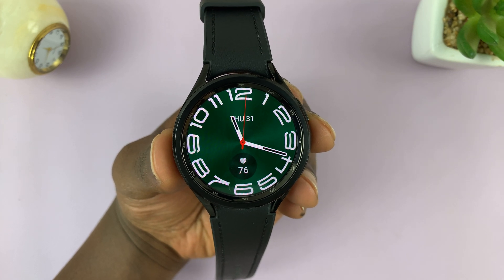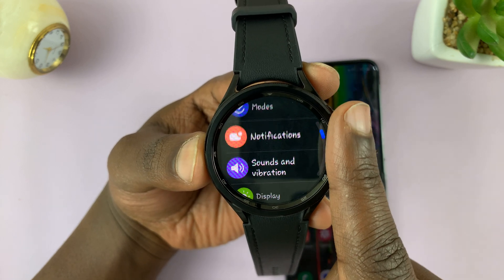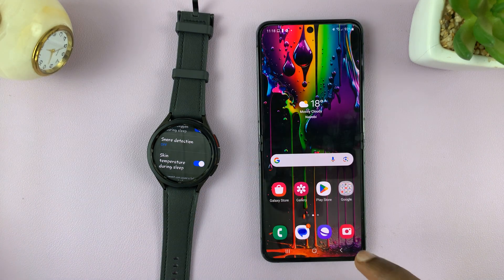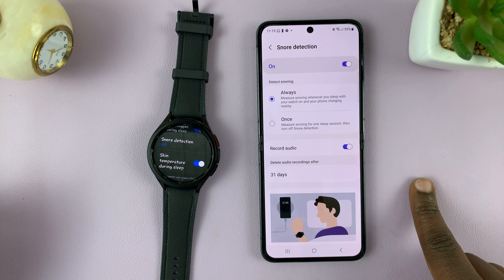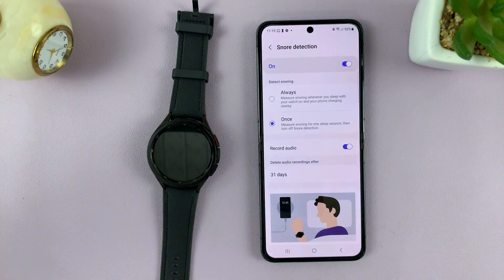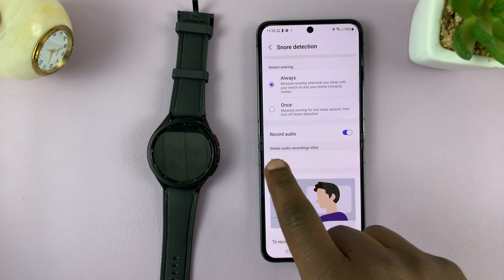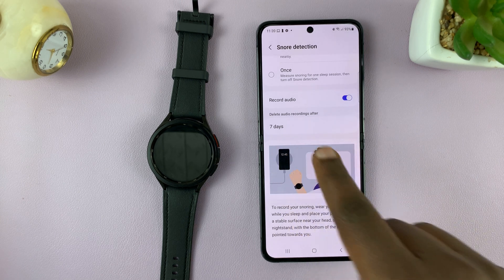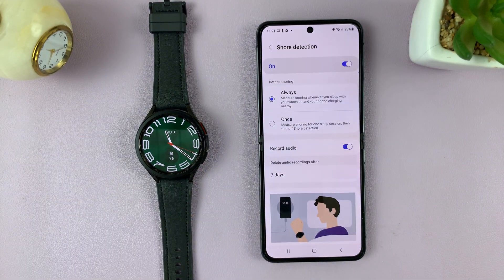How To Enable /Disable Snoring Detection & Recording On Samsung Galaxy Watch 6 /6 Classic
Learn how to enable or disable snoring detection and recording on the Samsung Galaxy Watch 6 and 6 Classic.

This feature allows users to monitor their sleep quality by identifying snoring episodes during the night. By using snoring detection on your Galaxy Watch, you can gain insights into your sleep patterns and potentially identify underlying issues that may require medical attention.

Luckily, you can turn the snoring detection feature on or off on your Samsung Galaxy Watch 6. If you'd like to enable or disable the snoring detection on your Samsung Galaxy Watch 6, this tutorial video will guide you through the necessary steps to achieve this.

Remember that while snoring detection can be informative, it's essential to consult a healthcare professional if you suspect any underlying sleep disorders or health issues.

Samsung Galaxy Watch 6/ 6 Classic: (Customize Your Order):

Cell Phone Tripod Adapter